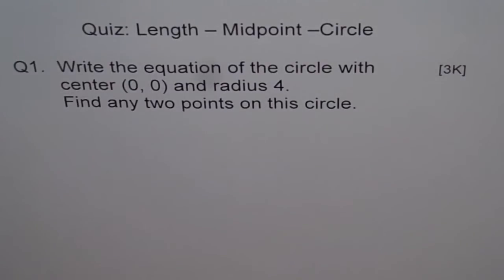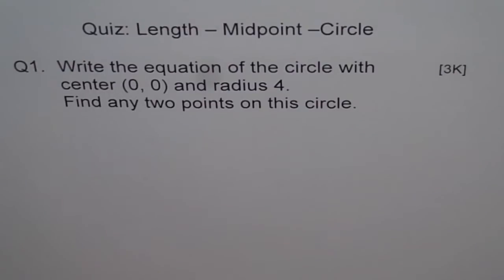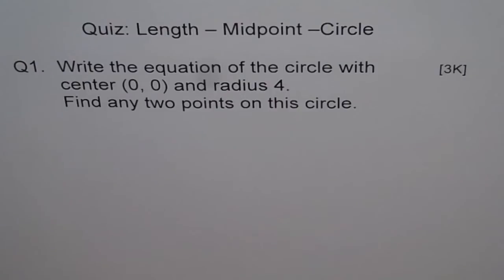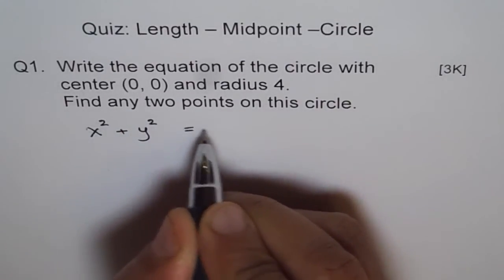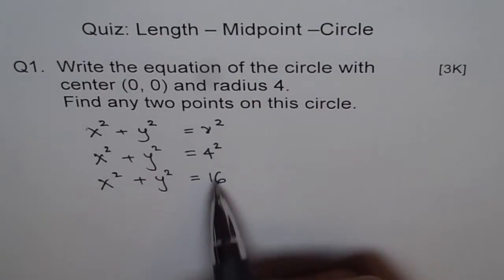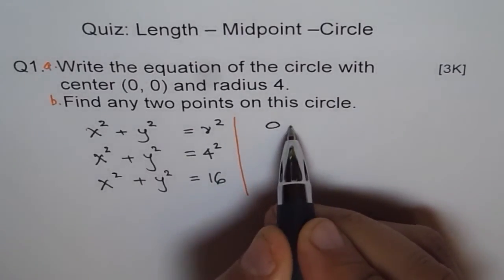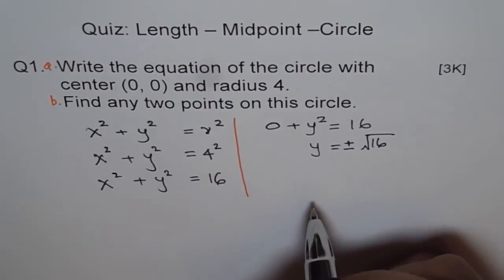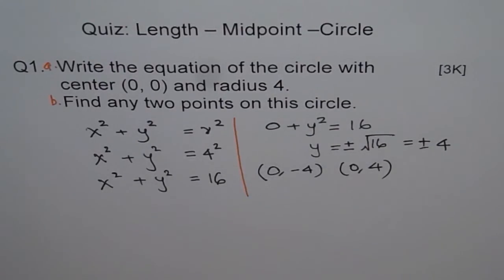Equation of Circle with radius 4 Find 2 points Q1 -GCSE-EDEXCEL-SAT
Write equation of the circle.